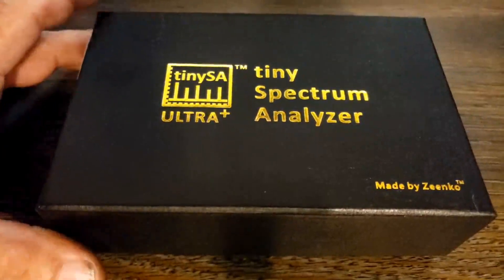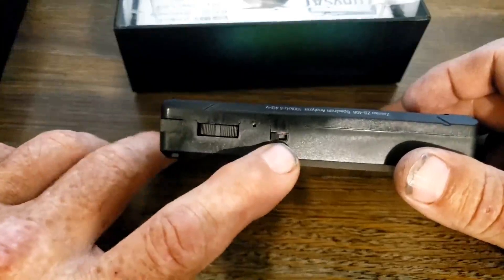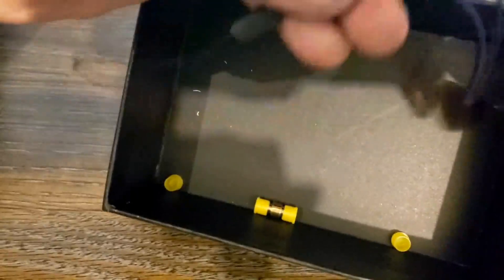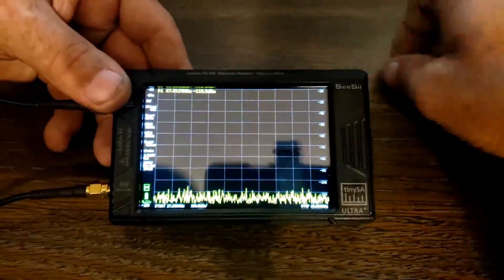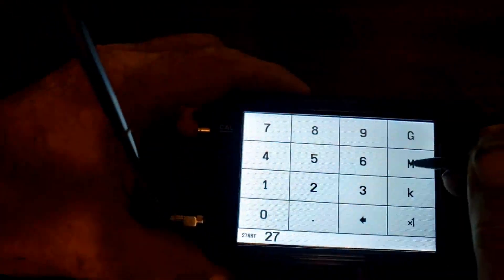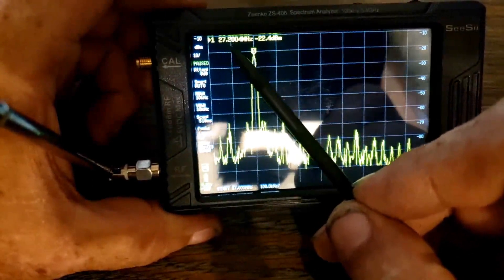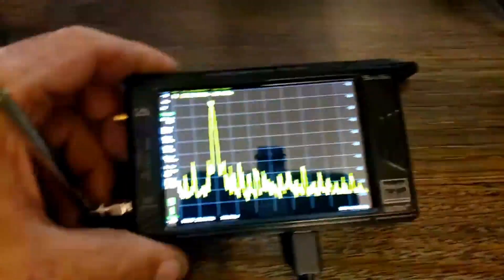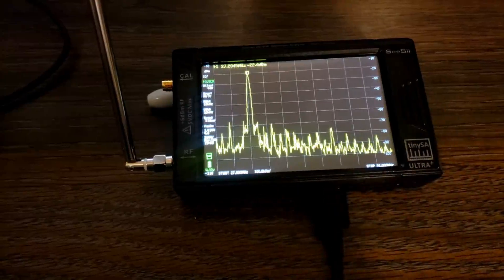SeeSii TinySA Ultra+ ZS406 Spectrum Analyzer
Hashtags